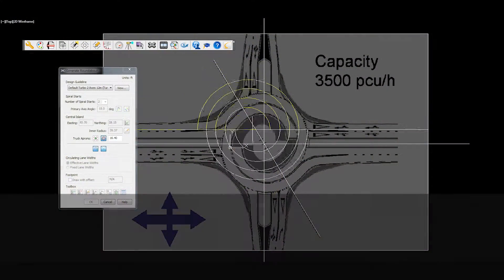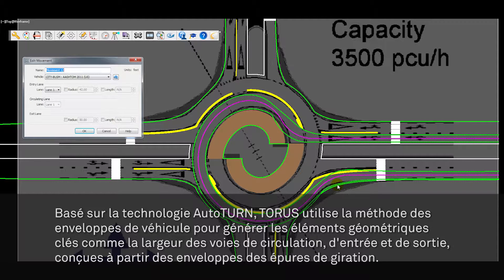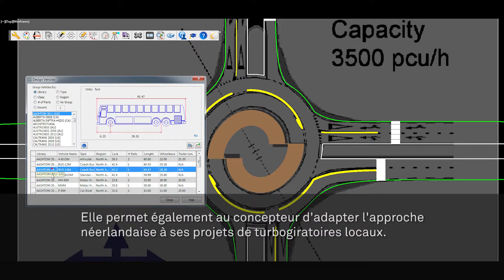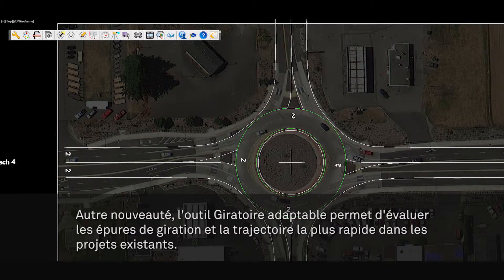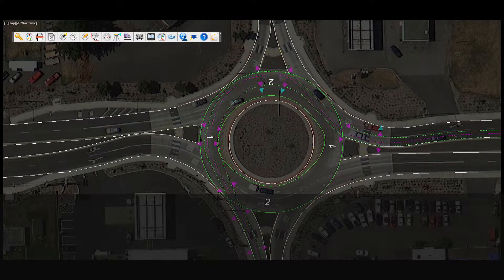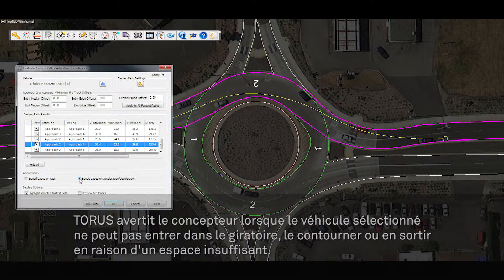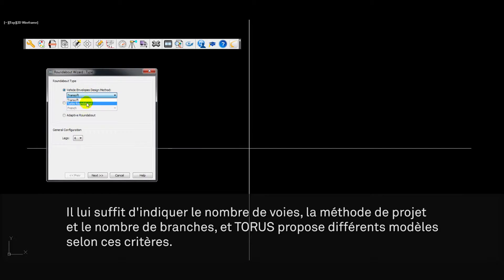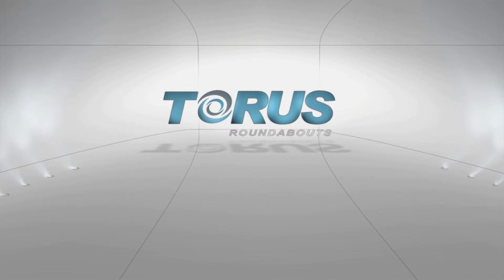Logiciel de conception de giratoires - TORUS™ 5.0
TORUS a été amélioré pour offrir de nouveaux outils aux concepteurs de giratoires.

La dernière version de TORUS permet de créer différents types de turbogiratoires, de gagner du temps en début de projet avec l'assistant de conception, et d'évaluer les épures de giration et les trajectoires les plus rapides déjà existants grâce à la nouvelle fonctionnalité Giratoire adaptable.

Véritable référence du marché, le logiciel de conception de giratoires TORUS est en constante évolution. Il inclut désormais les concepts de l'approche néerlandaise des turbogiratoires.

Basé sur la technologie AutoTURN, TORUS utilise la méthode des enveloppes de véhicule pour générer les éléments géométriques clés comme la largeur des voies de circulation, d'entrée et de sortie, conçues à partir des enveloppes des épures de giration.

Cette approche permet la prise en compte d'une épure de giration en amont. Elle permet également au concepteur d'adapter l'approche néerlandaise à ses projets de turbogiratoires locaux.

Autre nouveauté, l'outil Giratoire adaptable permet d'évaluer les épures de giration et la trajectoire la plus rapide dans les projets existants.

Le nouvel outil Giratoire adaptable facilite la vérification de plusieurs épures de giration …

…et de simuler toutes les trajectoires les plus rapides sur des giratoires circulaires et non circulaires.

TORUS avertit le concepteur lorsque le véhicule sélectionné ne peut pas entrer dans le giratoire, le contourner ou en sortir en raison d'un espace insuffisant.

Enfin, grâce au nouvel assistant de conception de TORUS, l'utilisateur dispose d'une liste de modèles graphiques pour démarrer son projet.
Il lui suffit d'indiquer le nombre de voies, la méthode de projet et le nombre de branches, et TORUS propose différents modèles selon ces critères.

Vous souhaitez en savoir plus sur les fonctionnalités de TORUS ? Contactez-nous pour découvrir l'approche de conception unique de TORUS.